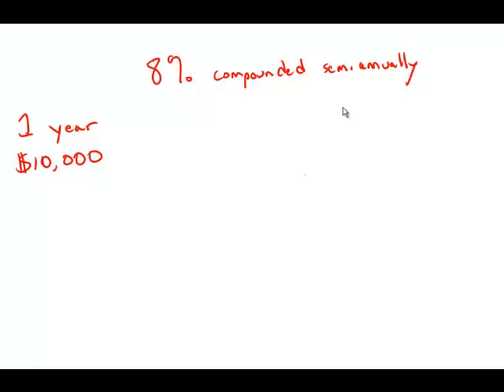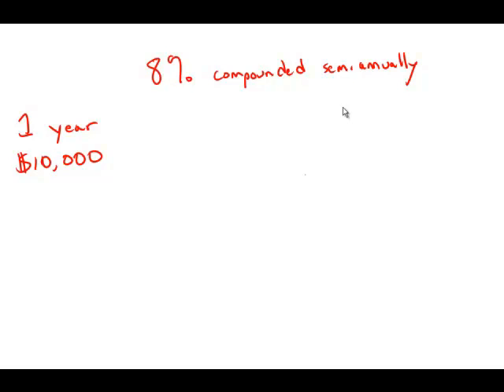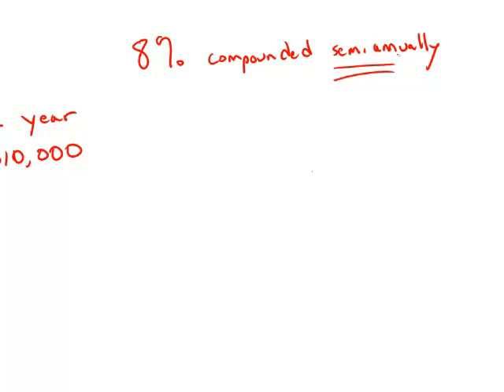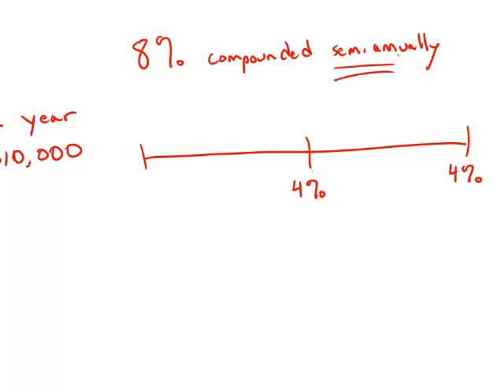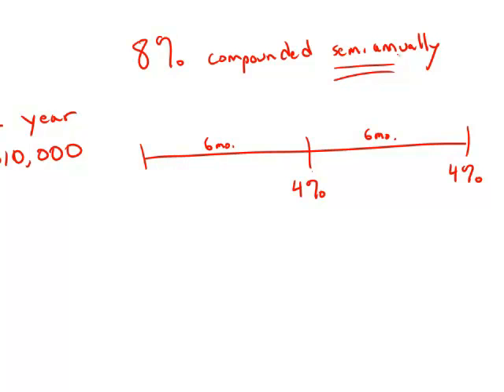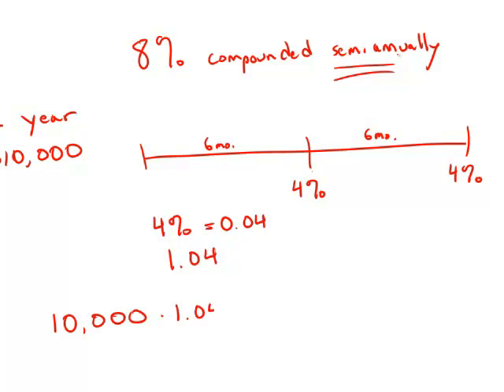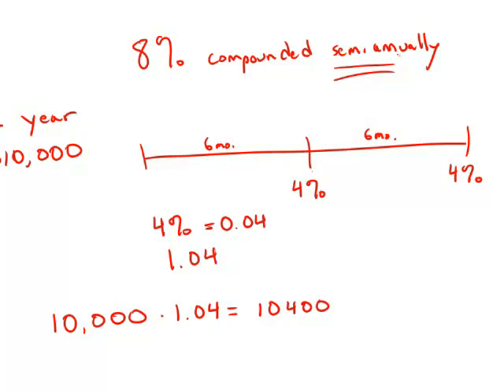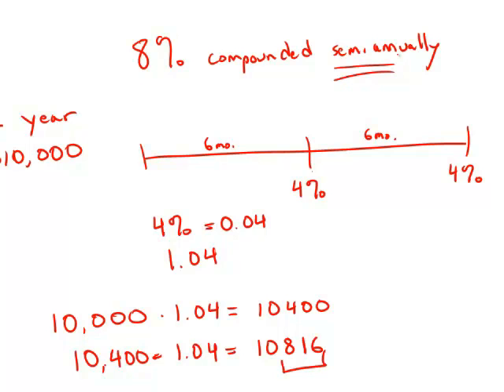GMAT Official Guide 13: Problem Solving 84